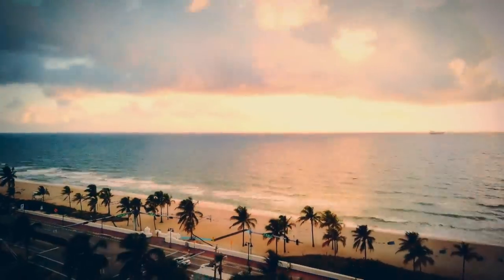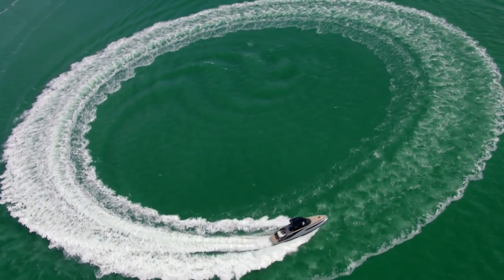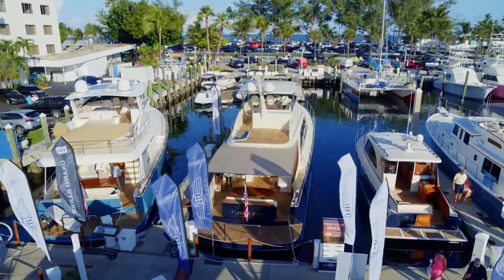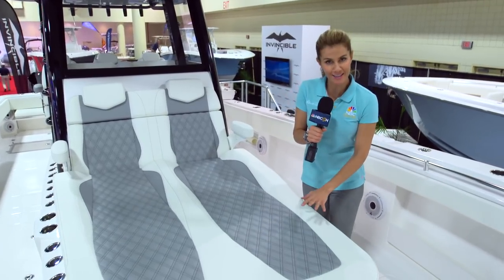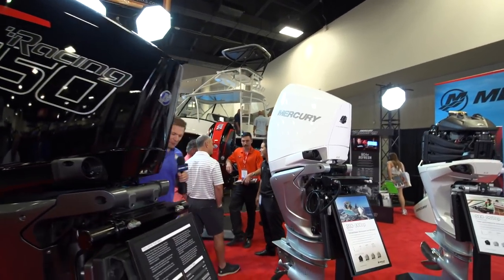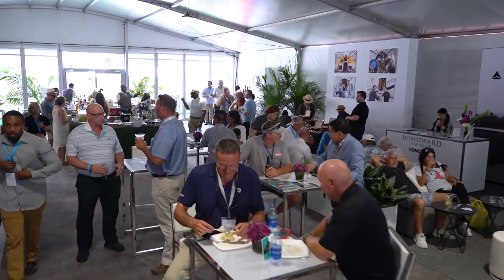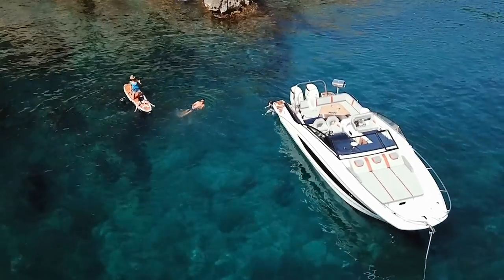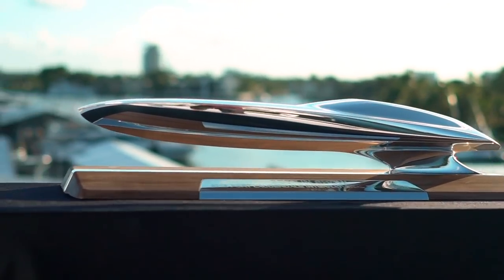Fort Lauderdale Boat Show 2019 (FULL SHOW) | Motorsports on NBC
Watch all the action from the 2020 Fort Lauderdale boat show!

Fort Lauderdale Boat Show 2020 (FULL SHOW) | Motorsports on NBC